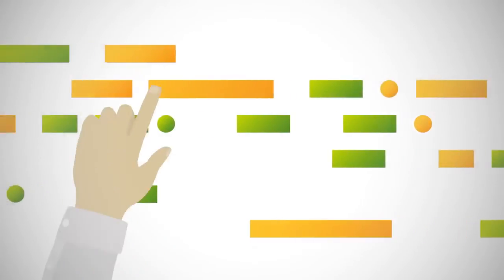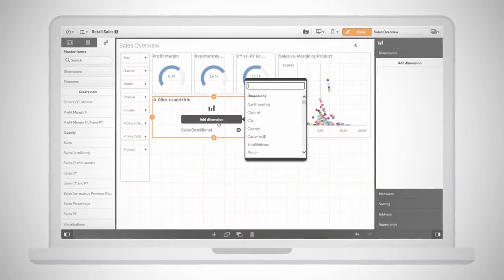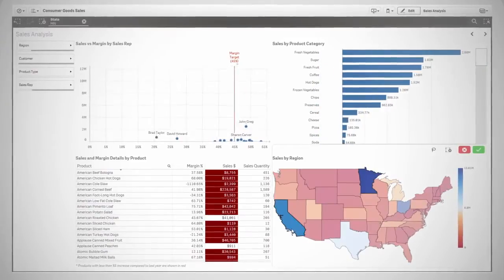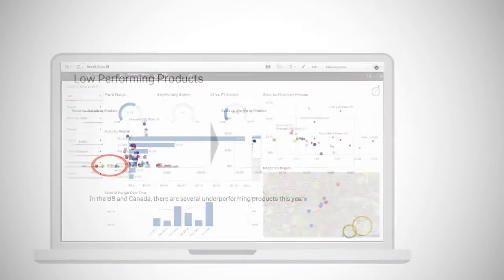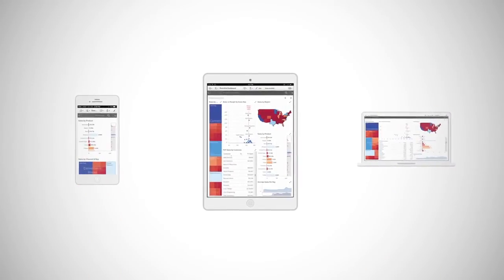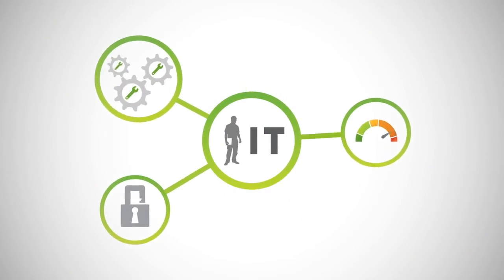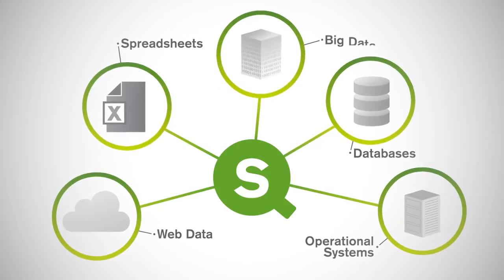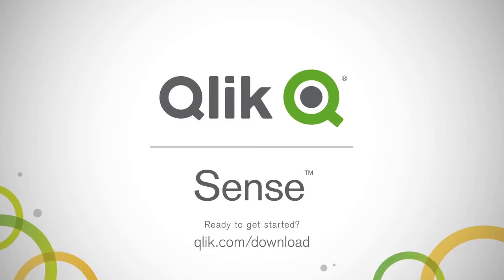Dicas QlikView inQuesti - Qlik Sense Tour (Legendado)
Imagine um ferramenta de análise intuitiva, onde qualquer na sua empresa pudesse criar relatórios personalizados e dashboards dinâmicos facilmente para explorar grandes quantidades de dados e encontrar oportunidades significativas.

Isso é Sense Qlik - uma solução de visualização de dados “self service” de última geração que possibilita a criação de uma gama de visualizações e aplicações interativas e flexíveis que conduzem o usuário a uma redescoberta dos seus dados de forma prática e intuitiva.